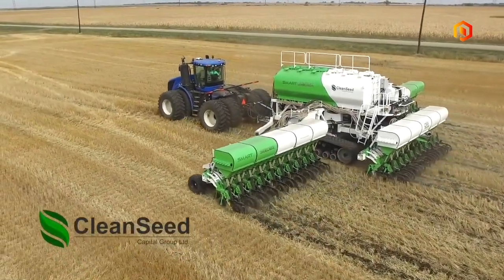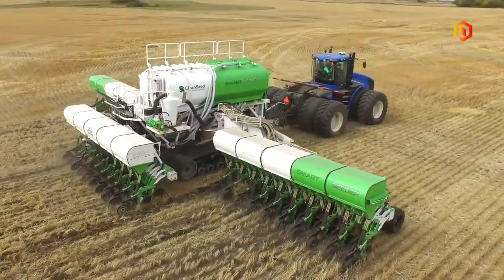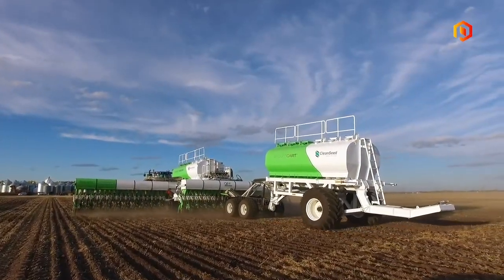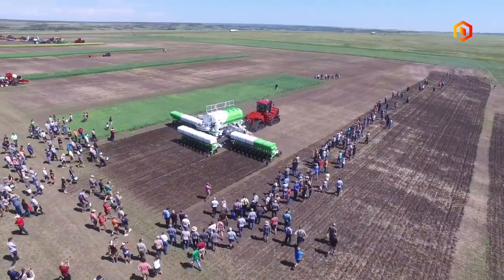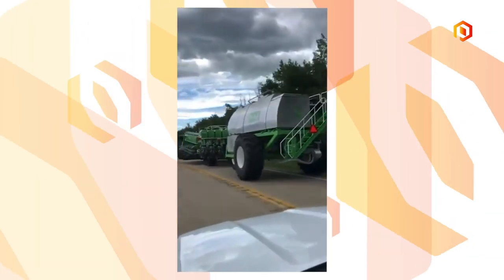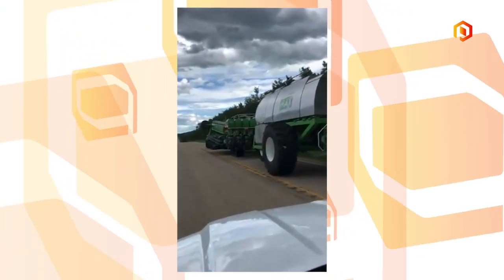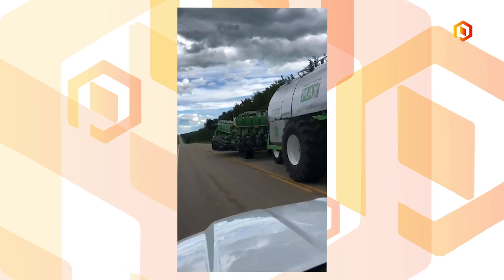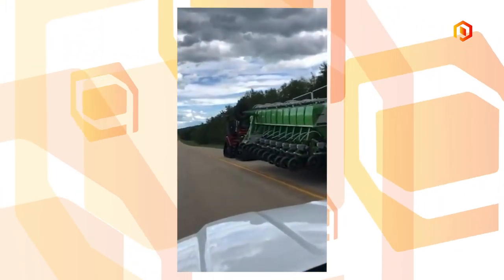Clean Seed to deploy their patented SMART technologies to modernize the agricultural sector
Clean Seed Capital (CVE: CSX- OTC: CLGPF) Chief Operating Officer Colin Rush joined Steve Darling from Proactive Vancouver to discuss the company that is continuing to pioneer the modernization of the crop/food production industry with cutting edge SMART technologies that include their upcoming SMART Seeder MAX™ and MAX-S™ seeding and planting systems.